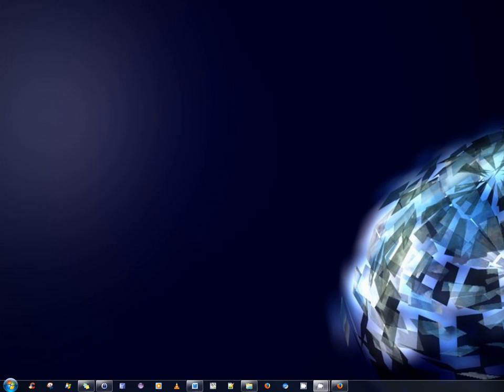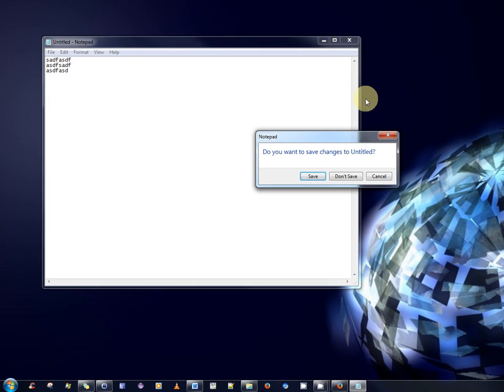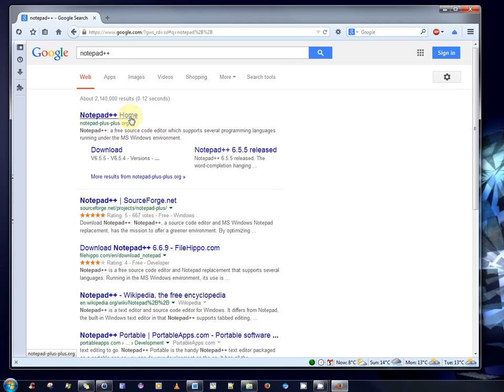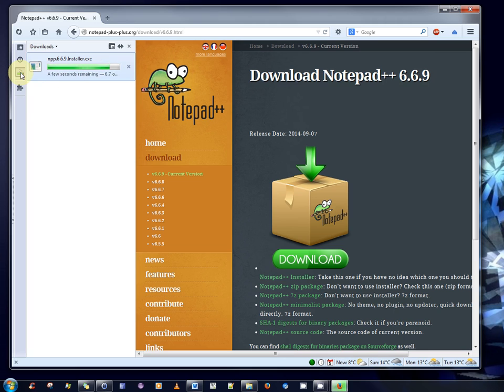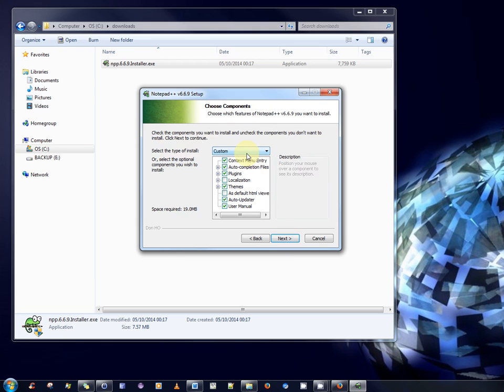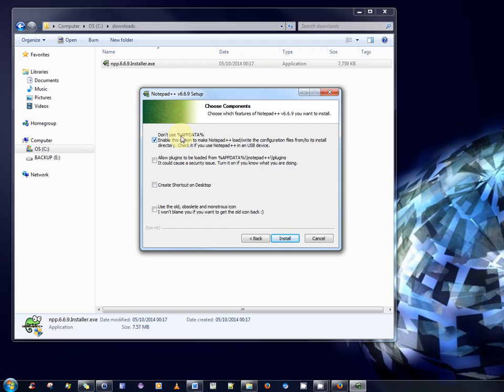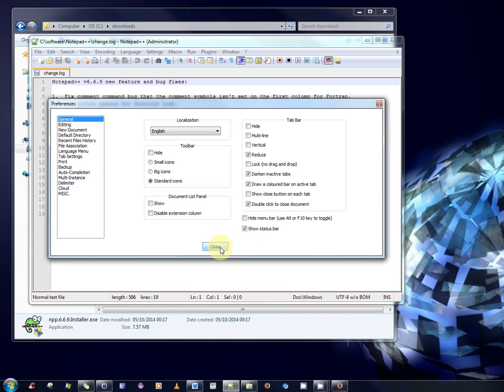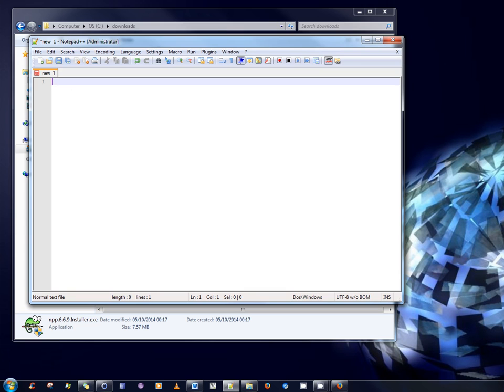How to download and install the Notepad++ editor on Windows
This is a short video tutorial illustrating the steps required to download and install the free open source editor Notepad++ on a Windows Computer.  In this video I am using Windows 7 but these steps should equally work for windows 8 and windows 8.1

After watching this video, the next step is to write, compile and run your first Java program, as illustrated in the video